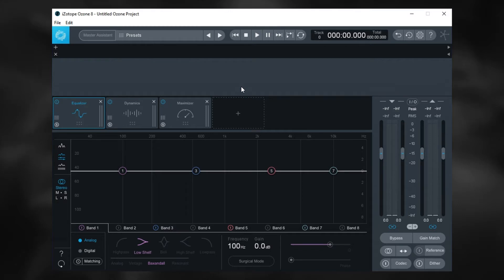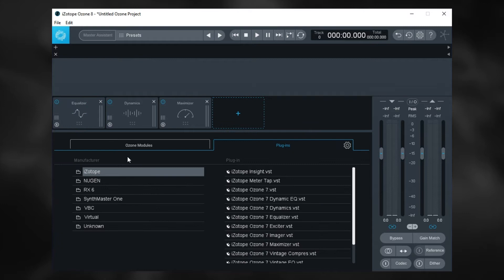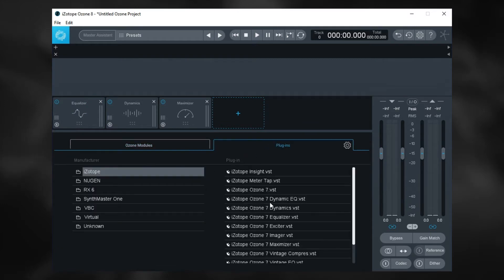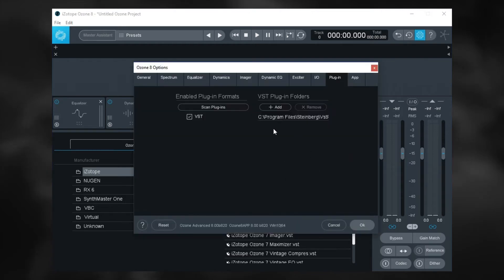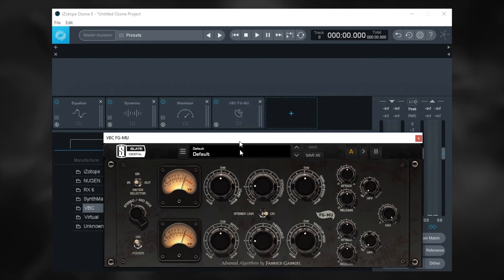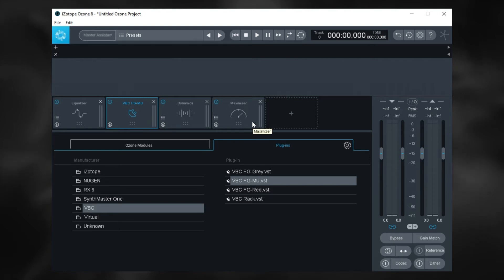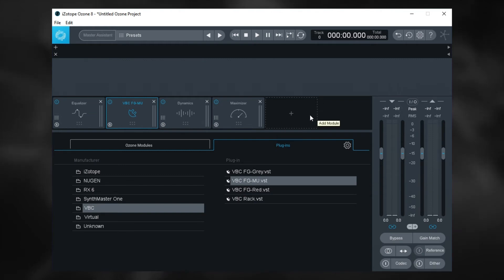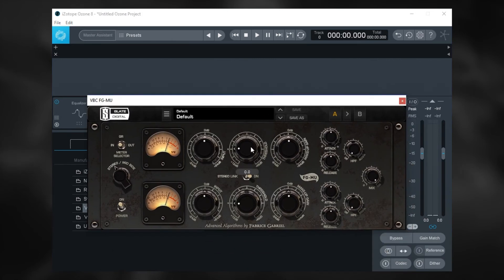Ozone 8 Tutorial: 3rd Party VSTs in Ozone's Device Chain!!!!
Download Links & More Info...

This is just incredible. You can now load up any 3rd party VSTs into Ozone 8's device chain and use them right inside the mothership!!! AWESOME!

This is a super quick tip for Ozone 8 users.

If you're like me, you might only use Ozone 8 as a VST inside your DAW so you still have access to all your other mastering plugs. Well, it seems like that isn't necessary anymore. You can know load any VSTs right inside of the Ozone 8 Standalone version. Not only is that awesome, but it really opens up the door in terms of signal flow. Being able to use your favorite Slate compressor sandwiched between Ozone's EQ and Exiter is next level for sure!

Written Tutorial

It's really easy to get things set up.

Launch the Standalone version of Ozone 8. Click on the Add Module Button.

Then, you will have two tabs to choose form. Ozone 8's Modules on the right and Plug-ins on the left. Obviously, we want plug-ins. So, click that.

Ozone should already have your plugs listed if they are in the Steinberg Folder. But, you can change the location, or add more directories, by clicking the cog wheel on the far right of the Plug-ins tab. You can also get to these settings from the main options window, under the Plugins tab.

To load the VST just double click it. Now you have access to it and you can freely move it to any location in Ozone 8's signal chain! Any time you want to open the 3rd Party VST's UI just double click it's placehold module in Ozone 8.